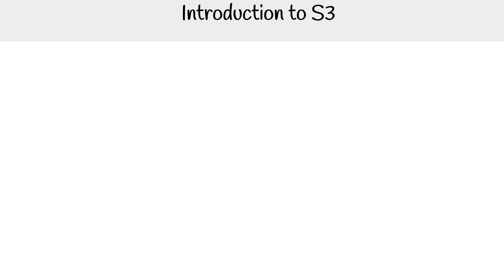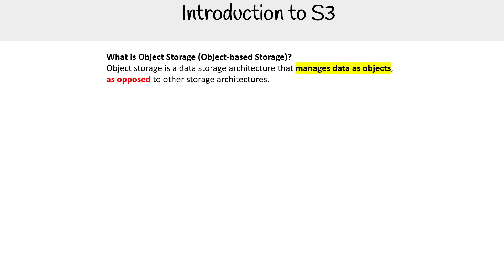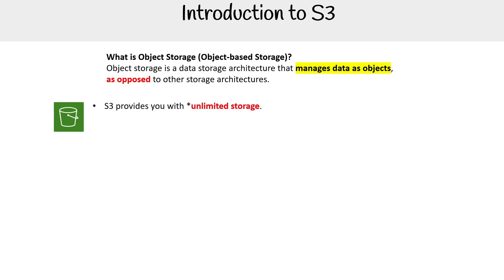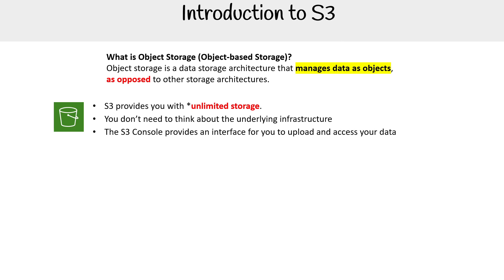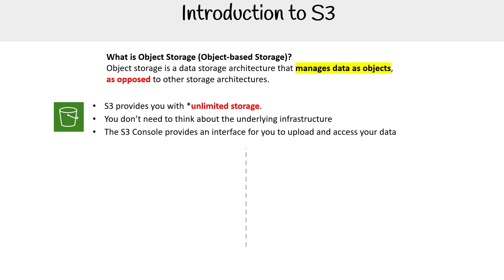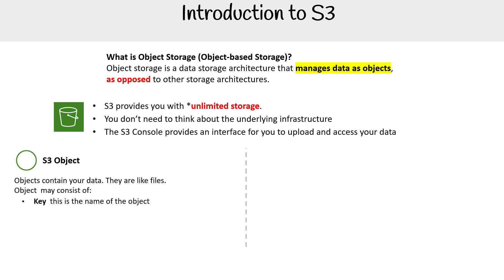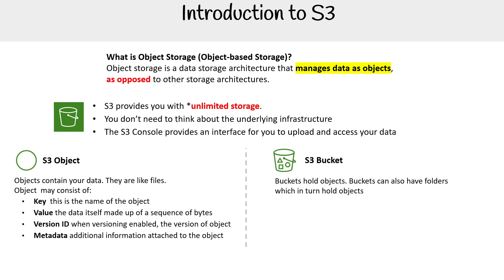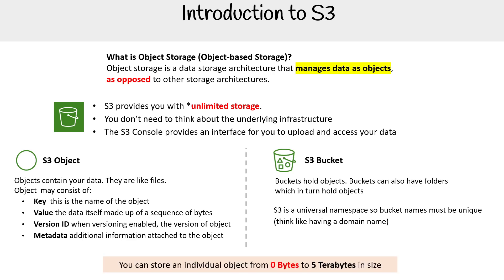Introduction to S3 - AWS Course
Learn the fundamentals of Amazon S3, AWS's highly scalable object storage service. Understand its features, use cases, and advantages for cloud-based storage.